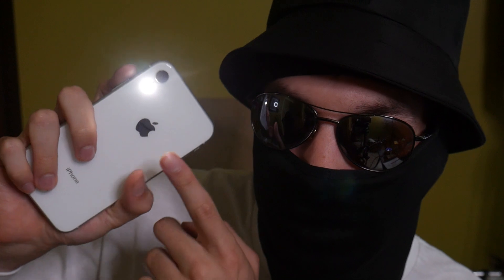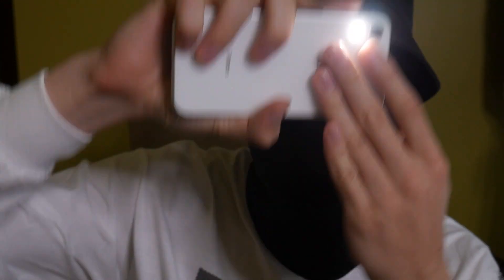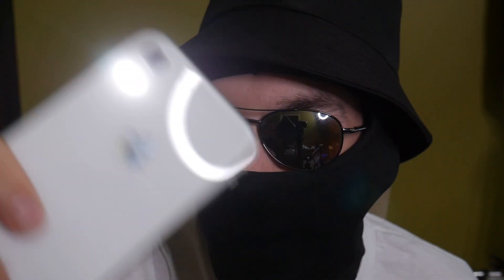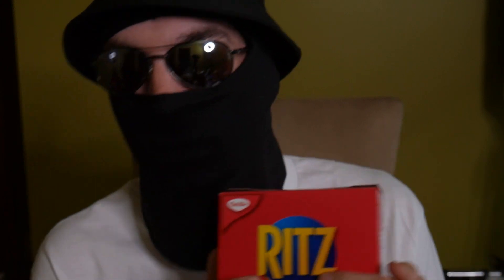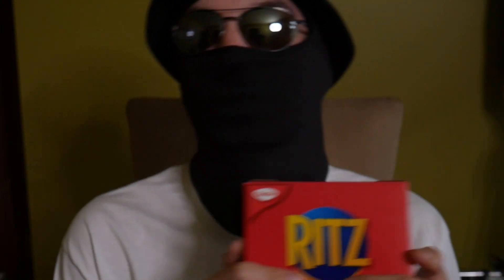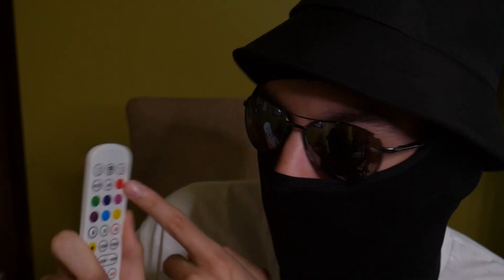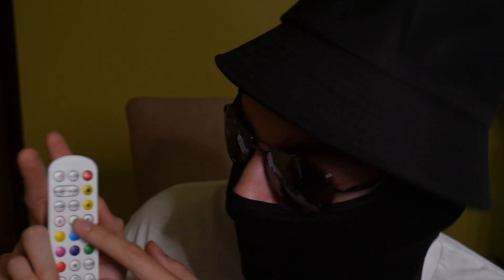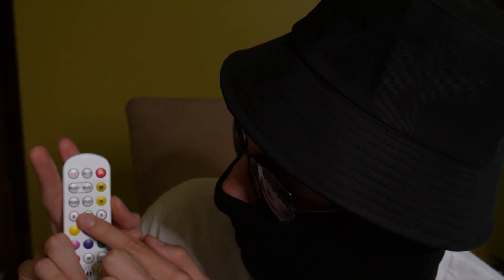[ASMR] One Minute Cranial Nerve Exam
this is the greatest one minute cranial nerve exam of all time